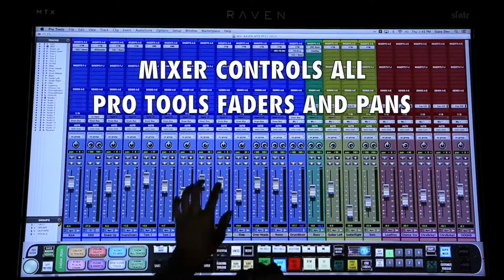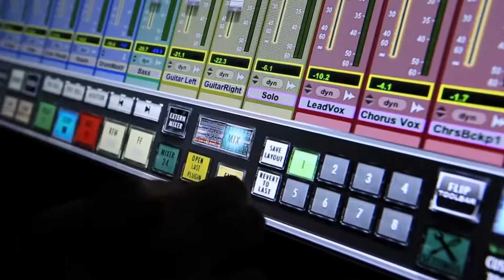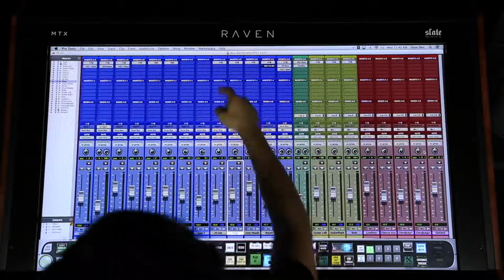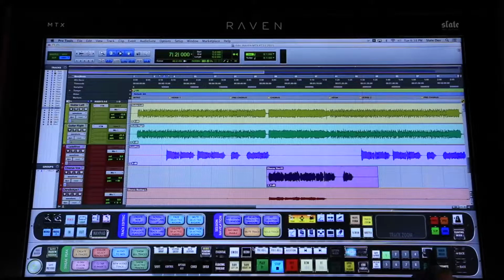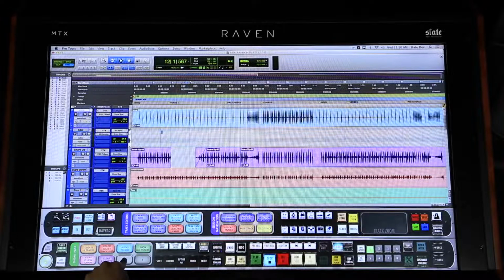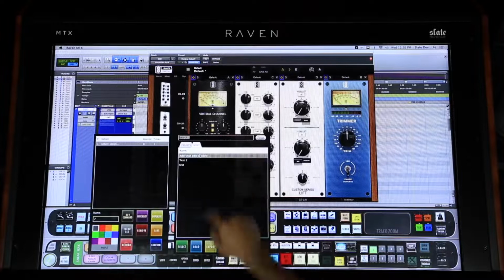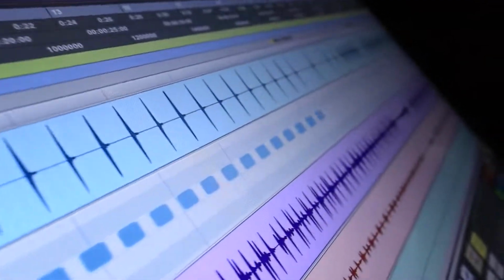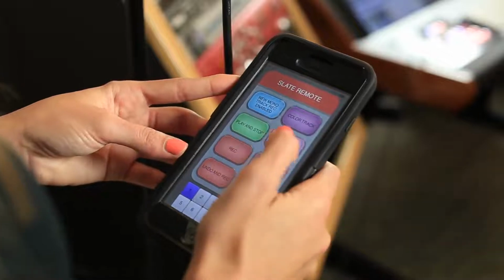RAVEN - Multi Touch Control Surface for PRO TOOLS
The RAVEN Multi-Touch Production Console for Avid PRO TOOLS makes the entire workstation BECOME a world class control surface.  Get access to multi-touch ultra responsive faders, instantly touch your actual plugins and tweak the like hardware, and speed up your workflow with the RAVEN's digital assistant, Batch Commander.